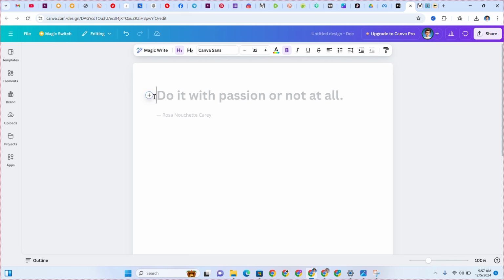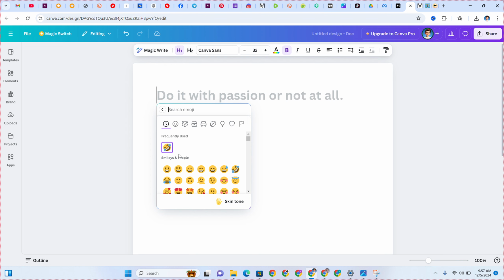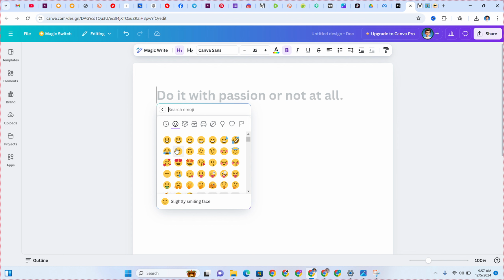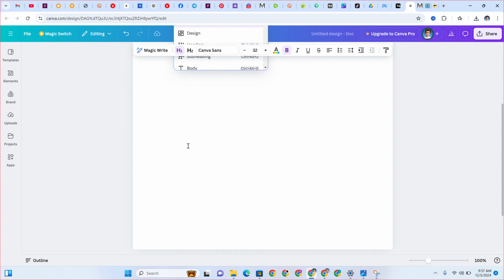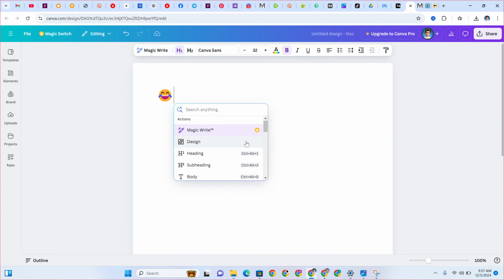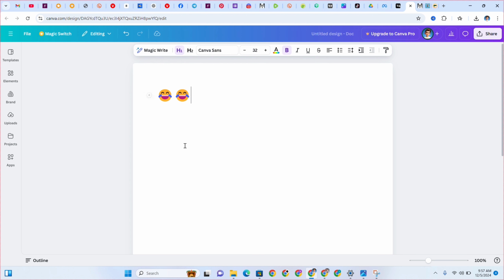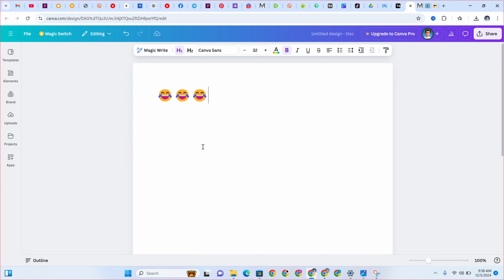How To Insert Emoji in Canva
In this video I'll show you How To Insert Emoji in Canva, Ensure you subscribe & turn on the bell notifications to this channel for lots of more educational guides and contents like this.

⛓️ This Links Will Help You :

1. Sign up For a Chance to Win $100 on your first Deposit

2. Earn Your first $5 Now

3. Deposit + Sign up to get Amazing Job Gig Offers

4. Best Virtual Dollar Card for Online Payments & Subscriptions

5. Click & Sign up to this if you have $3

6. I use this S£cret Tool to grow my other Faceless Channels

7. Learn Forex Trading From the Scratch

8. The Complete Amazon KDP Beginners Program

9. Google Ads Mastery Program

10. The Ultimate WhatsApp Sales Blueprint

11. Earn up to 55% on Each Trade

12. Earn up to $500 I'm Credits

13. Invest in Stocks & Shares

14. I use this App to Save my MONEY For the Future :

15. I use this SEO Tool only for my Video Optimizations & Keywords Research :